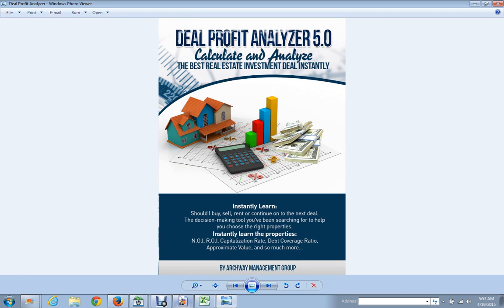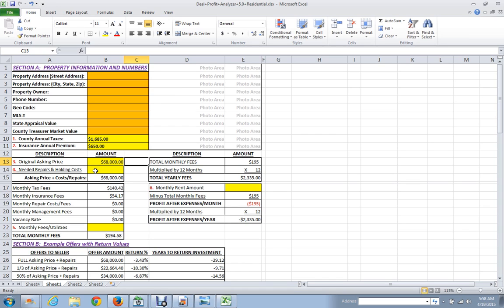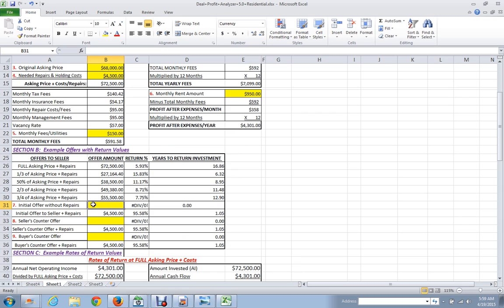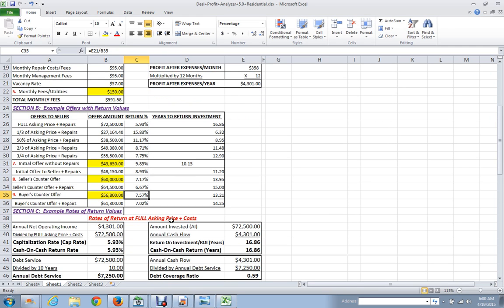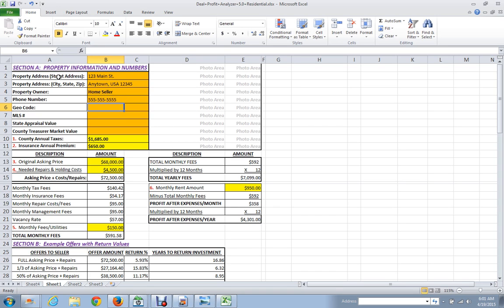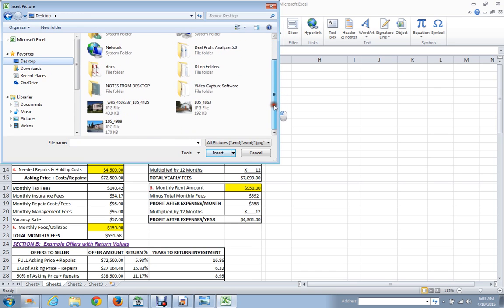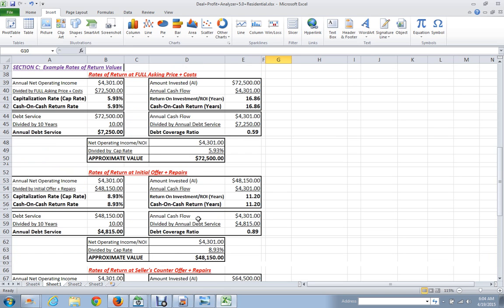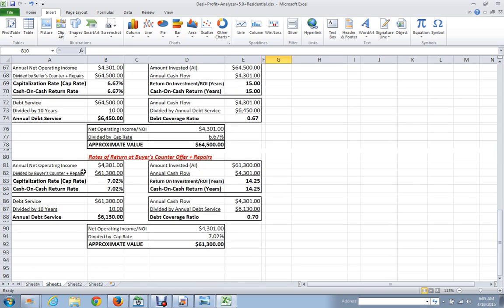Instruction Video Residential Housing Deal Profit Analyzer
Instruction Video How to use Deal Profit Analyzer - Step-by-step video tutorial.